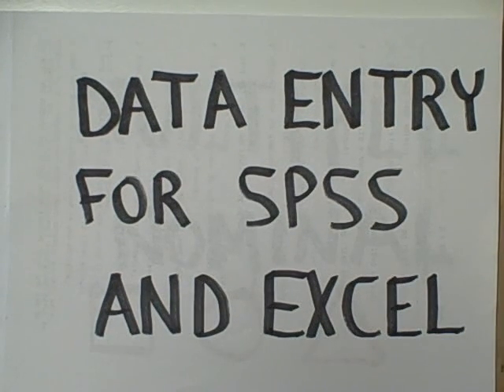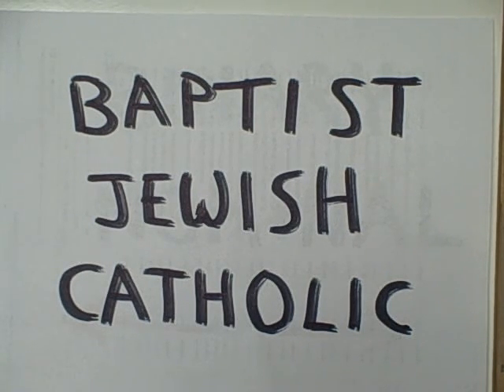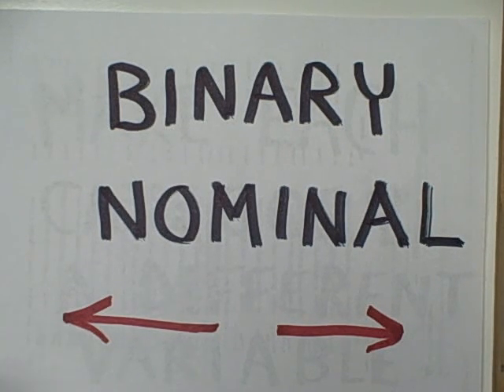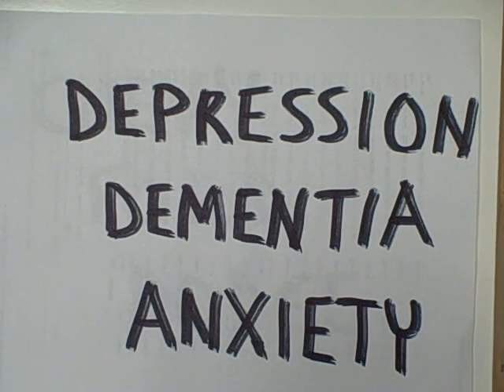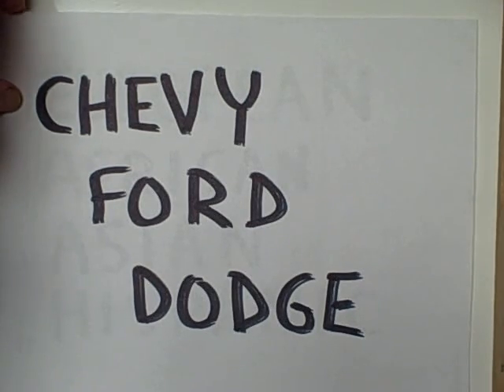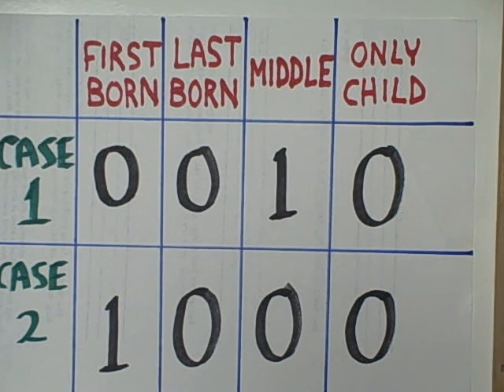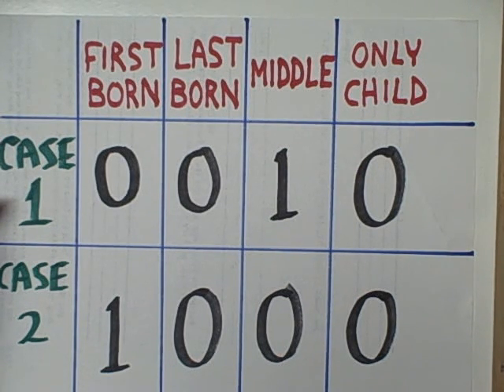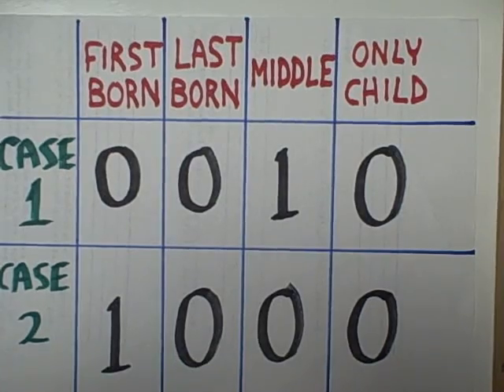SPSSmultiplenominal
How to enter SPSS and Excel data for multiple nominal scales.